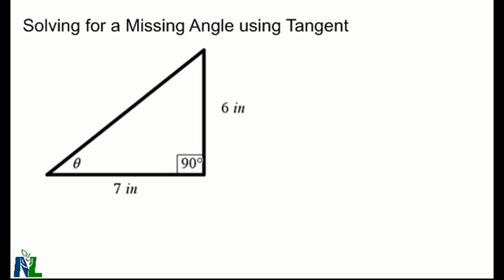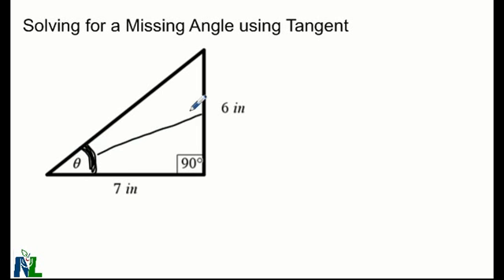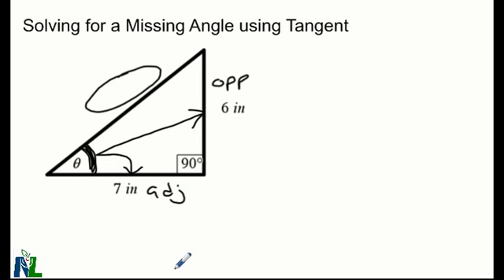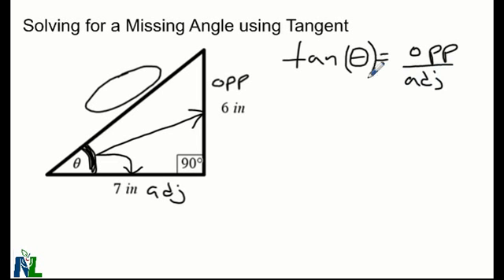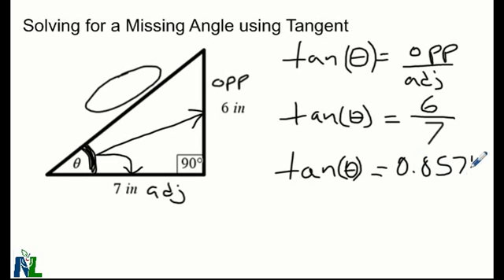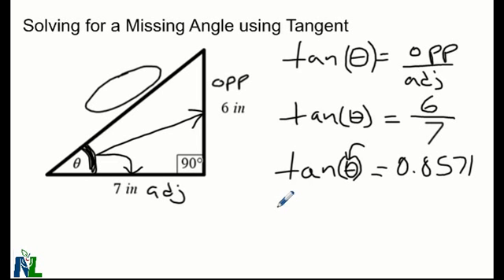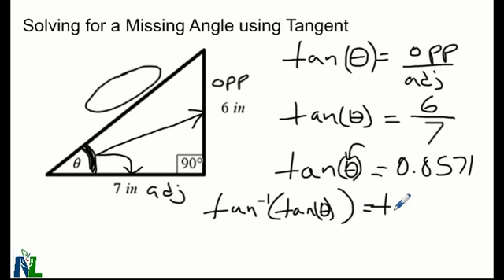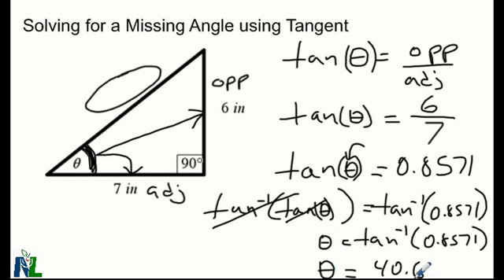Solving for a Missing Angle Tangent